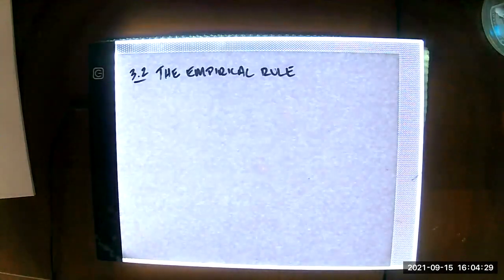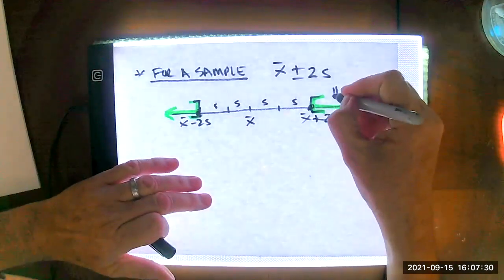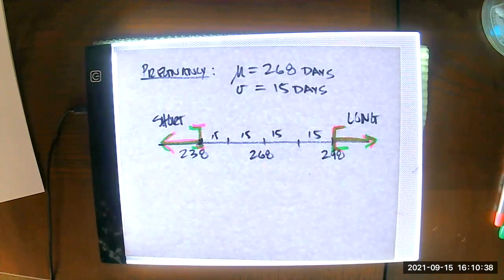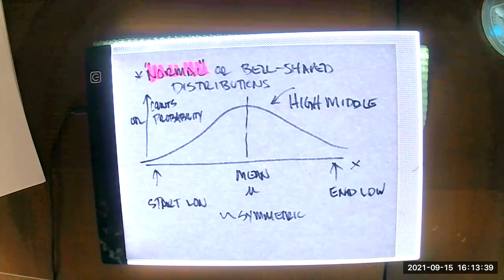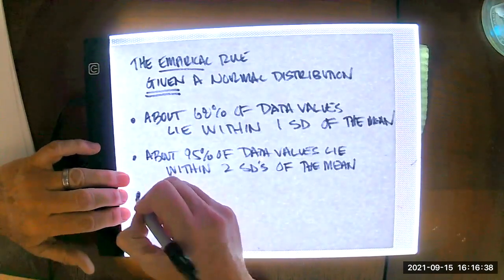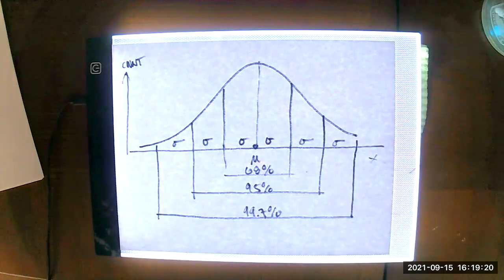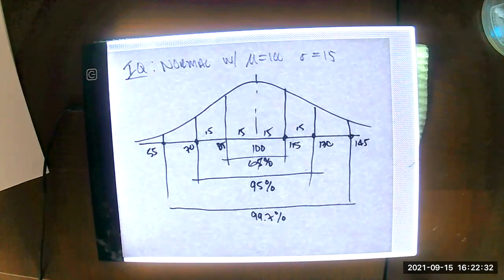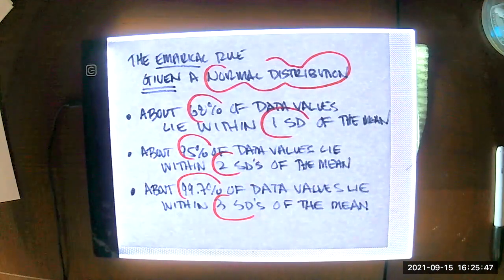Office Hour Lecture: Chapter 3: The Empirical Rule